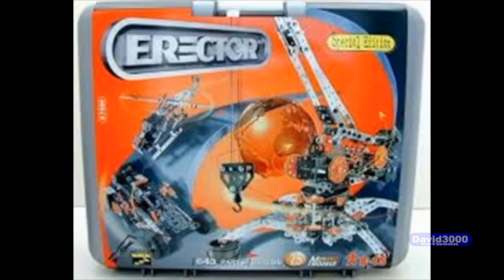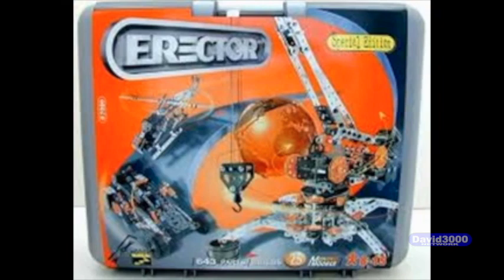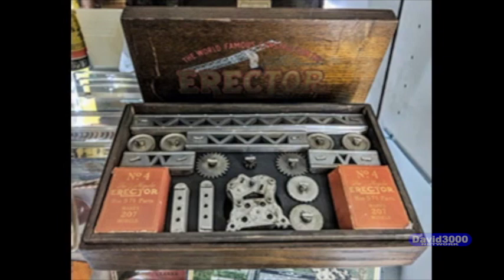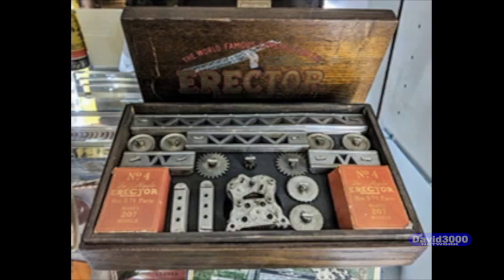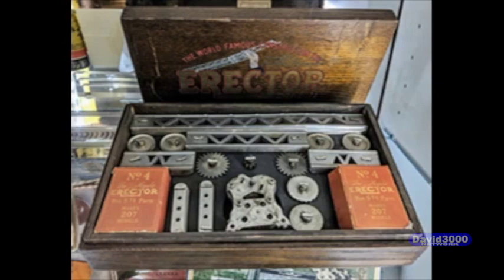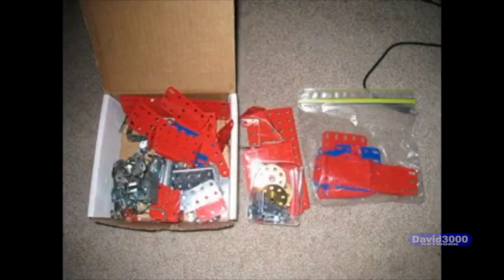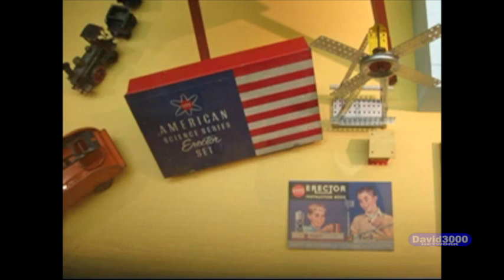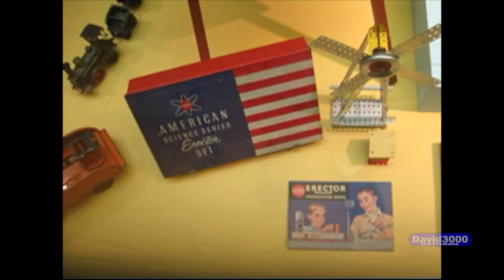JAY'S RTYG Episode 13 THE ERECTOR SET (May 7th 2022)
NEW episodes Wednesdays @6:30 pm eastern & Fridays @6:00 pm Eastern time on David3000 Network